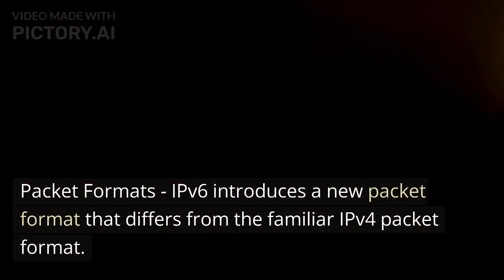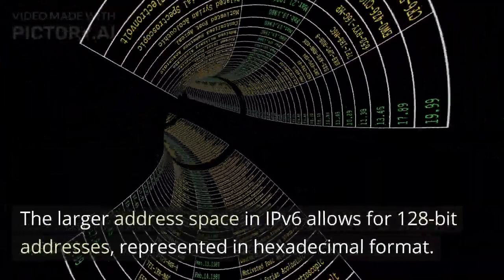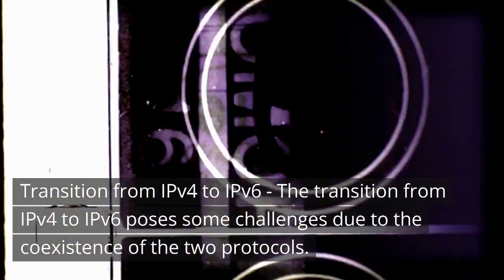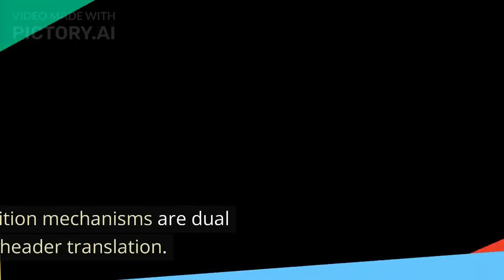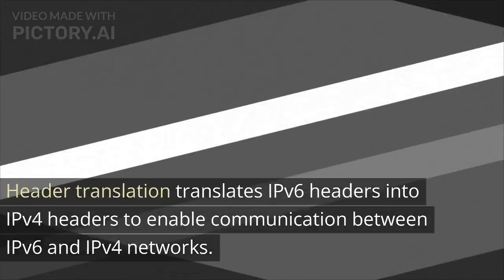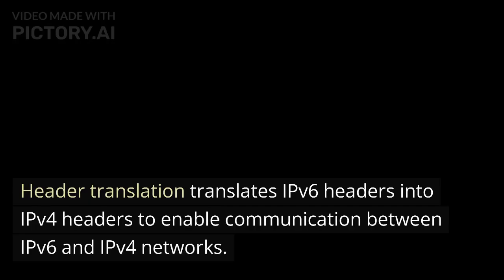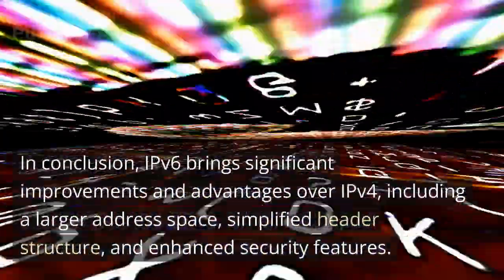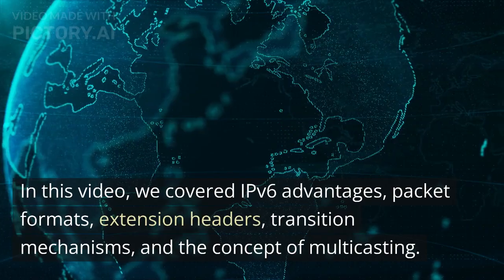Learn about IPV6 || Technology Media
Welcome to this video on IPv6. In this video, we will explore the basics of IPv6, including its advantages over IPv4, packet formats, extension headers, the transition from IPv4 to IPv6, and the concept of multicasting.

Thank you for visiting the Learning Tech Platform at TechnologyMedia.org.
Technology Media .org is a Proactive and effective platform for Tech enthusiastic .
Workshop | Collaboration | Consultant | Events is our primary motto.
Any topic that can be considered technologically connected is open for exploration and discussion. Whether you are just beginning your digital adventure or a seasoned visitors who is familiar with the tech storm, we are a welcoming community for anyone who is interested in technology. We always work to make the workplace friendly and comfortable for newcomers. There are a number of introductory technology seminars and training events that we provide periodically that might help you get started with your education.
- The admin team (Technology Media .org )